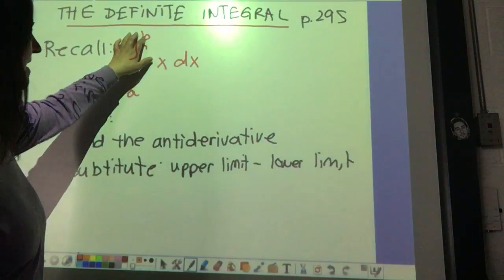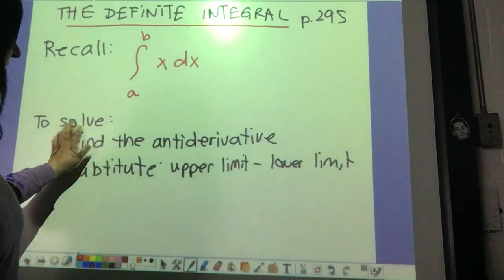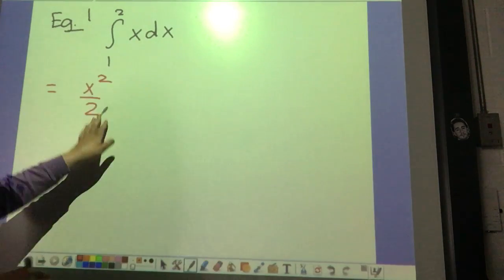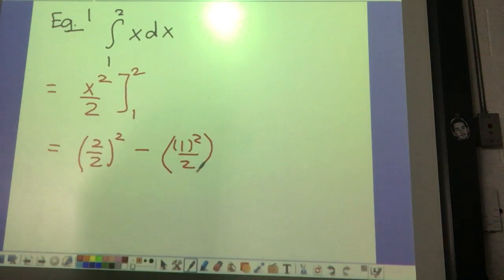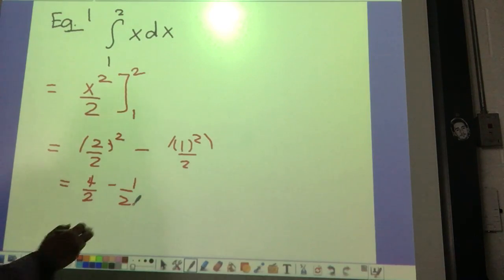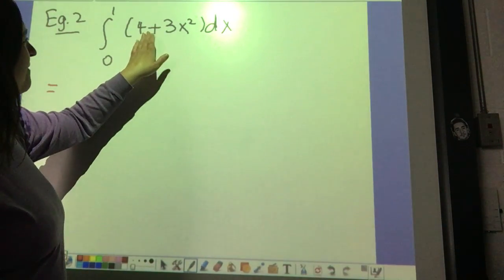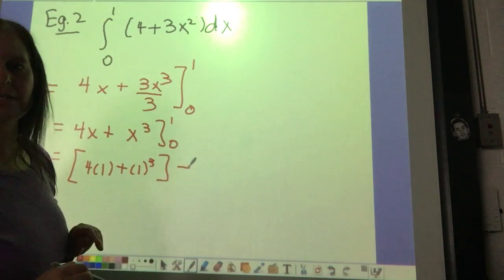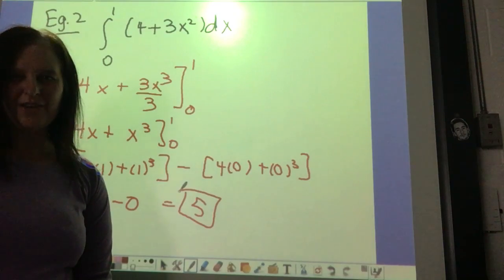June 5 Part 1 Definite Integrals